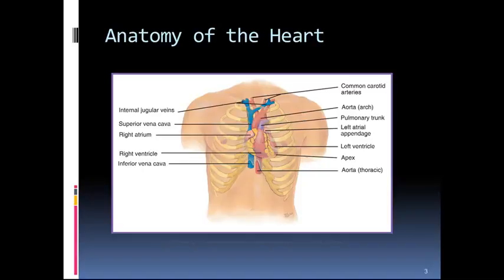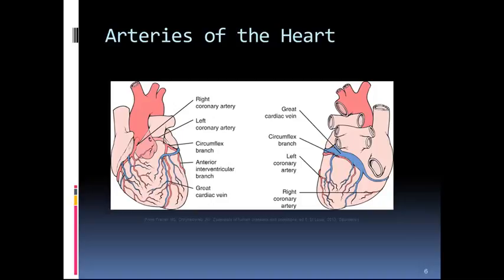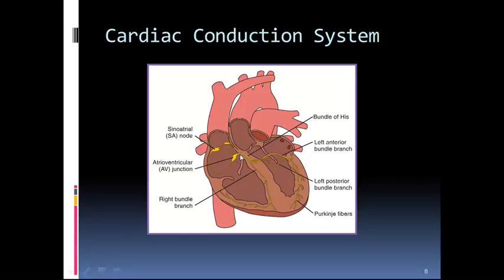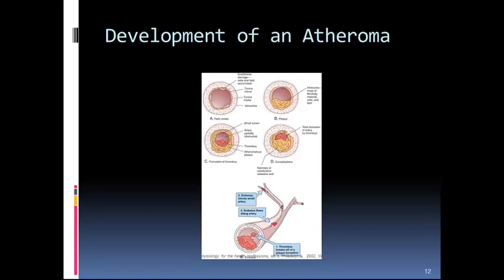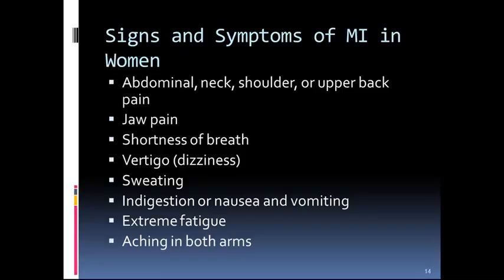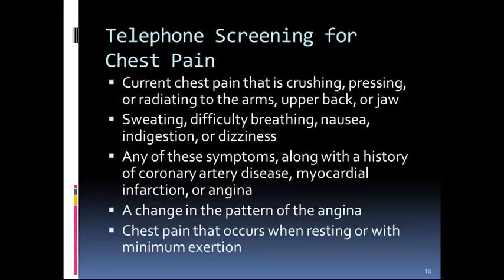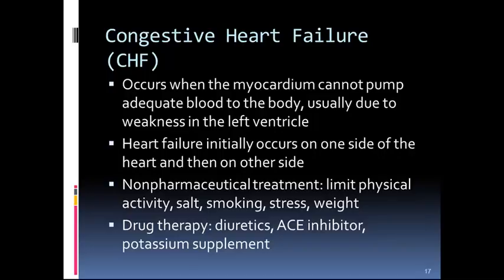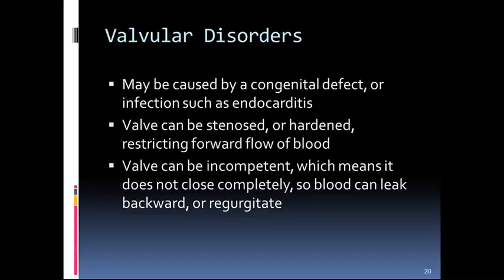Assisting in Cardiology Part 1